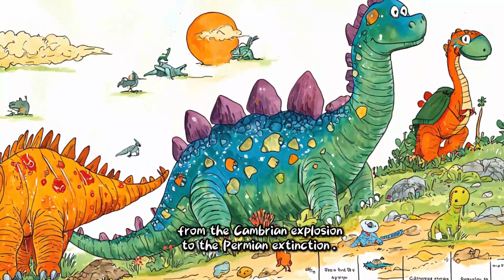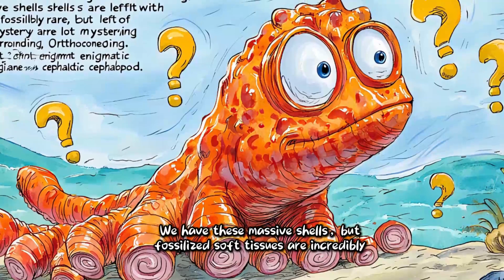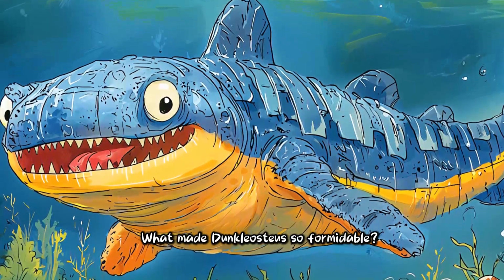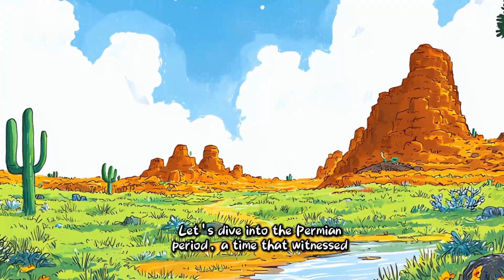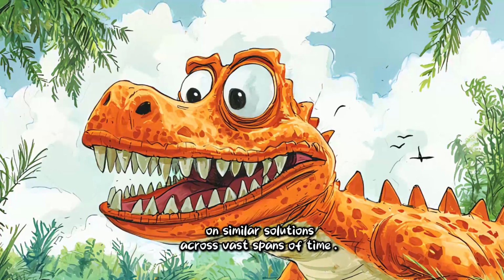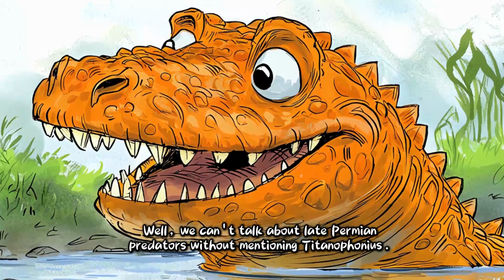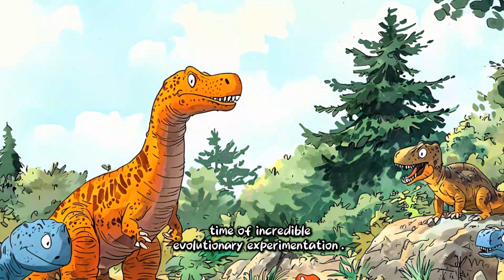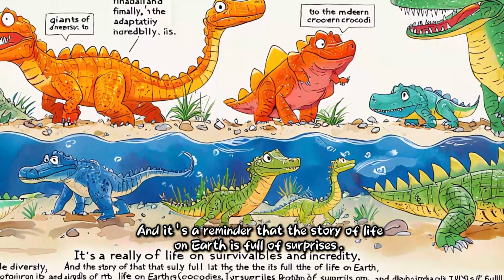Prehistoric Predators: From Shrimp on a Horse to Saber-Toothed Terrors!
Get ready for a mind-blowing journey through time! We're exploring the most incredible predators that ever lived, from the Cambrian explosion to the Jurassic period. Discover bizarre creatures like Anomalocaris (the shrimp on a horse!), the massive Orthocone, the terrifying Eurypterids (sea scorpions!), and the armored behemoth Dunkleosteus. We'll also delve into the Permian with saber-toothed Gorgonops, the giant dragonfly Meganeura, and the evolution of crocodiles. Prepare to be amazed!